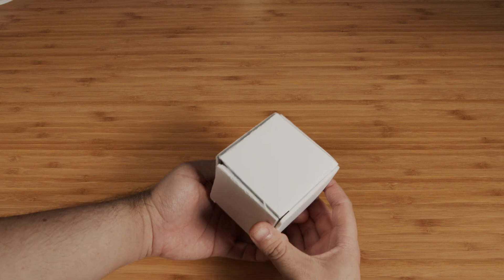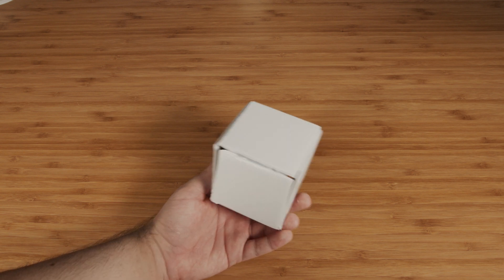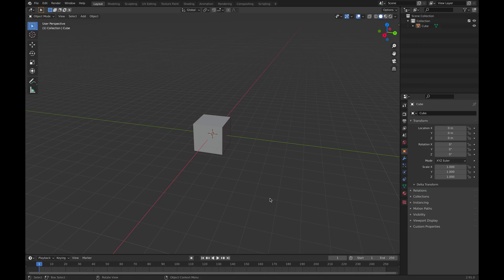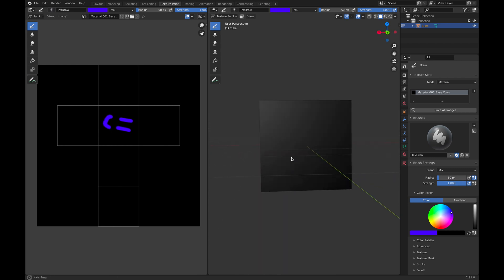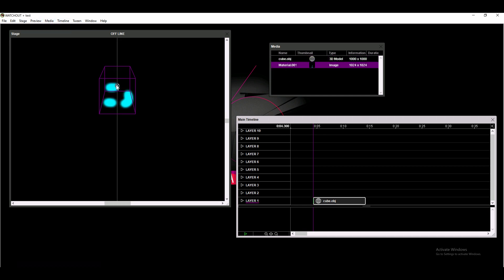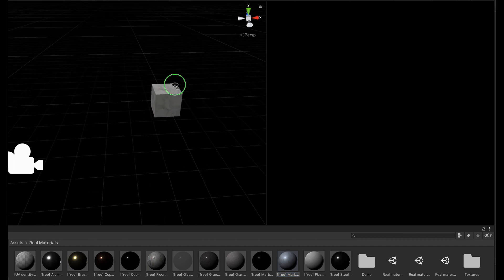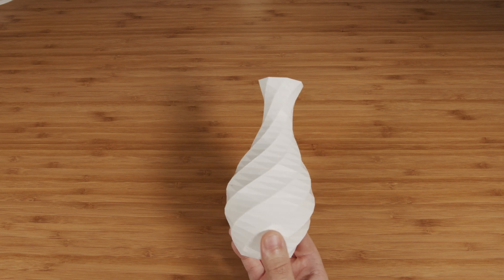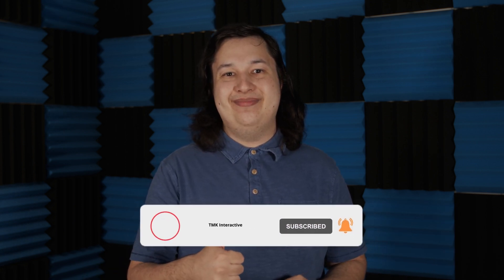What is 3D Projection Mapping?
What is 3D projection mapping? In this video I will show you the basics of how 3D projection mapping works, how to create content for basic shapes, how projection mapping software works under the hood, and some cool things we can do with it. 3D projection mapping is much simpler than one might think. All it is is a 3D engine that holds objects that we want to projection map onto. It then uses a camera that generates the signal that gets sent to the projector. In order to create content for 3D projection mapping we need to unwrap the object so it lays flat, then, the projection mapping software will re-wrap it for us. Some pieces of software used in this video are: Unity Engine, Blender 3D, Watchout, QLab.

Chapters:
0:00 - Intro
0:26 - 3D Projection Mapping Concepts
1:56 - Blender Content Creation
3:52 - Importing content into Projection Mapping Software
4:22 - How Projection Mapping Software Works
5:55 - Mapping Complex Objects